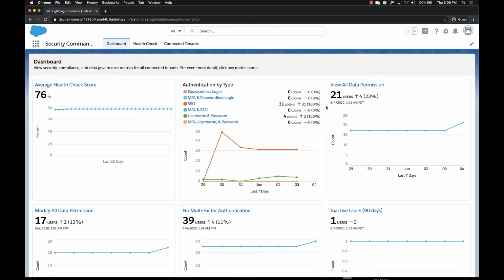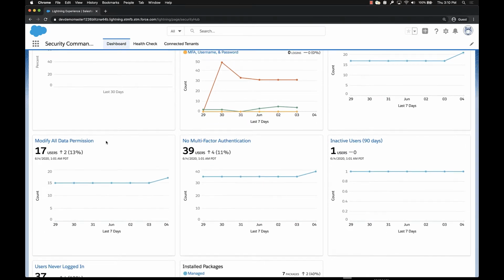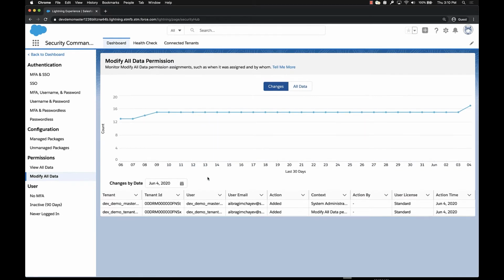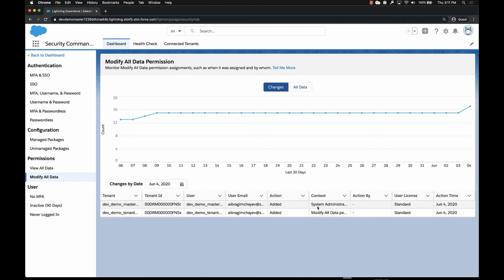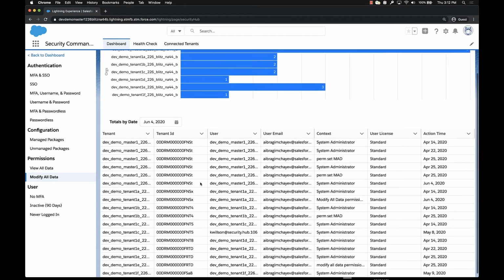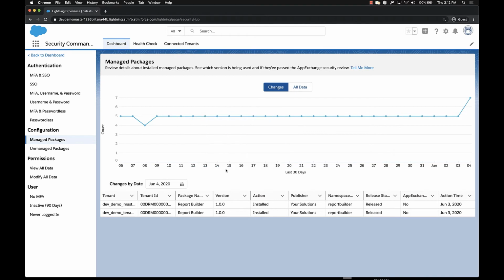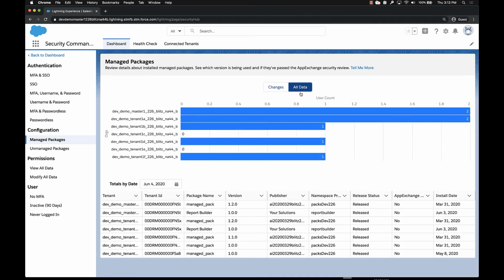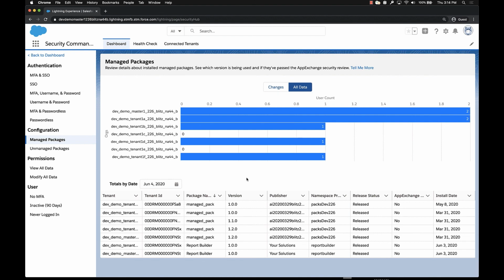Security Command Center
Simplify Security, Compliance & Governance Across All Orgs